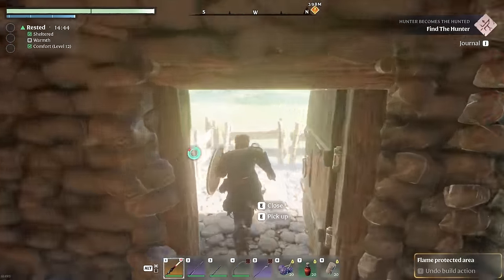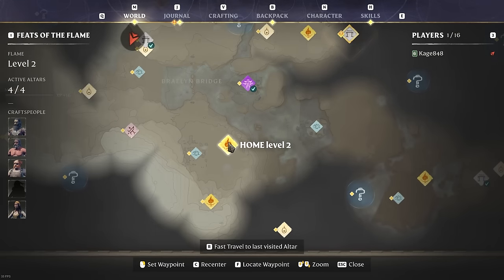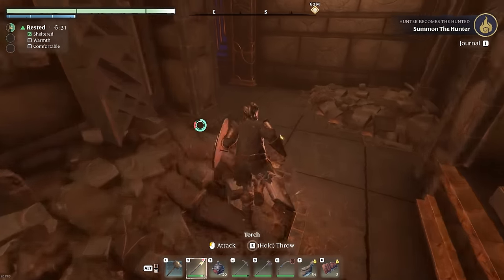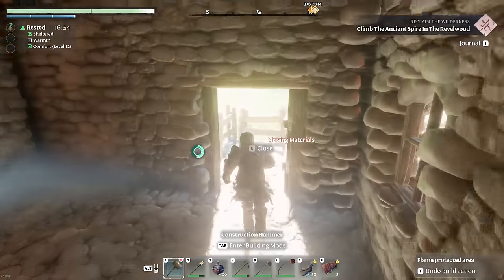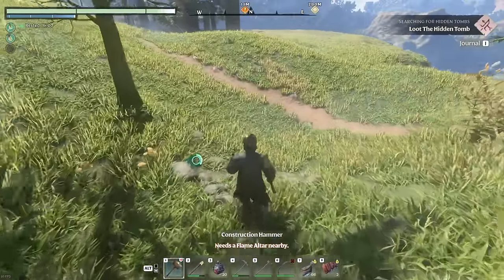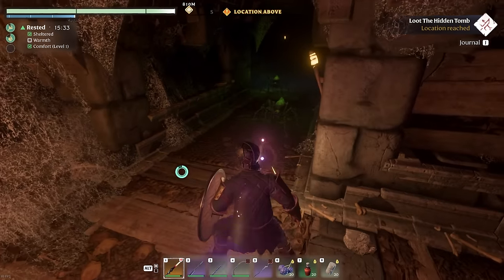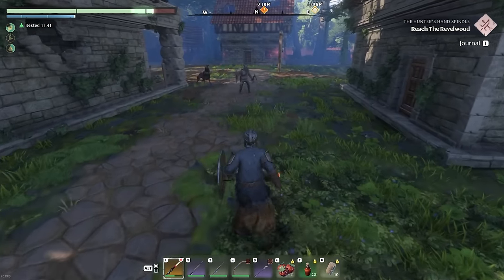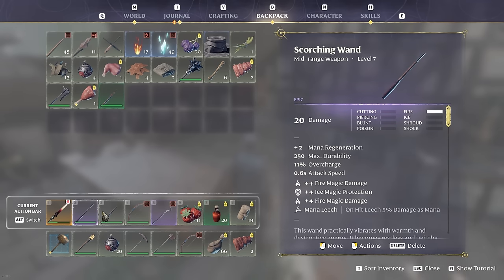Flower Head Suckers Suck | Enshrouded Gameplay | Part 12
Enshrouded Gameplay Let’s Play - Venture into a vast world, vanquish punishing bosses, build grand halls in this co-op survival action RPG for up to 16 players.